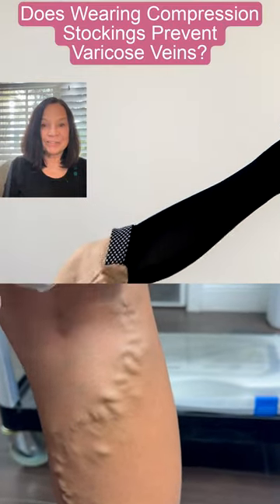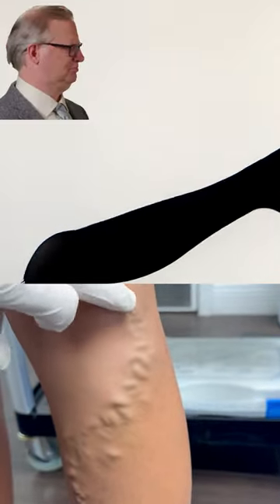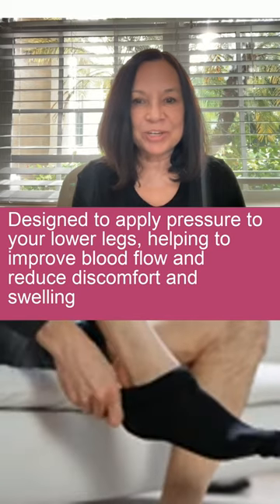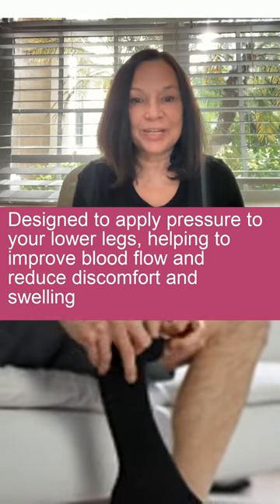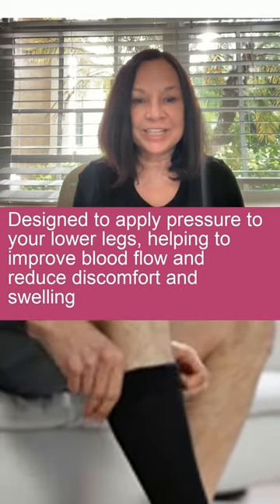Does Wearing Compression Stockings Prevent Varicose Veins?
Varicose veins are caused by a superficial valve that is defective and related to genetics and/or pregnancy. Compression stockings are designed to apply pressure to your lower legs, helping to maintain blood flow and reduce discomfort and swelling.

Mainly works by decreasing tissue edema.

Although compression stockings help control the symptoms associated with varicose veins, they won’t make diseased veins go away.

 Only varicose treatments like Sclerotherapy or Endovenous laser therapy (EVLT), and Micro-Phlebectomy can eliminate varicose veins permanently.

Any information on diseases and treatments available on this channel is intended for general guidance only and must never be considered a substitute for the advice provided by your healthcare provider.

 Always seek the advice of your healthcare provider with questions you may have regarding your medical condition.

If you have a medical emergency, call your healthcare provider or 911 immediately.

Ronald Bush, MD, FACS & Peggy Bush, APRN